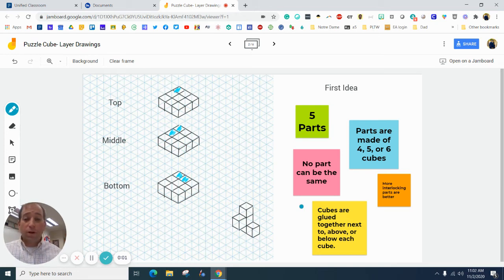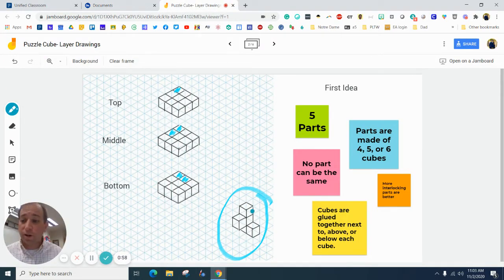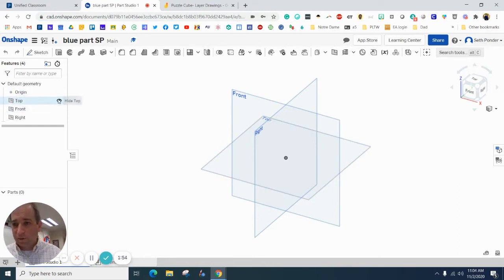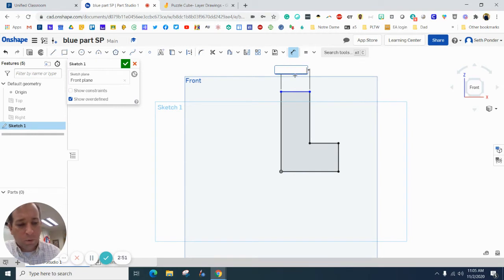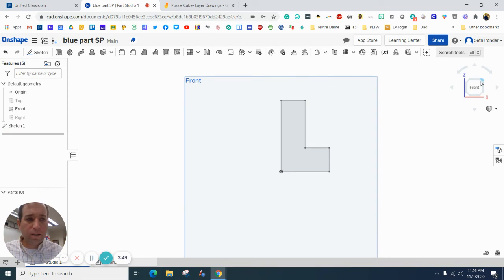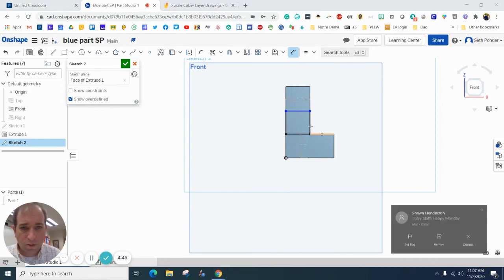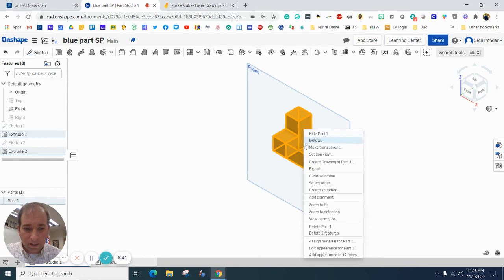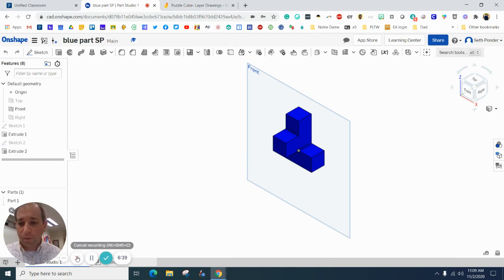Design Puzzle Parts using OnShape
This video explains how and gives an example for creating a puzzle part using OnShape.